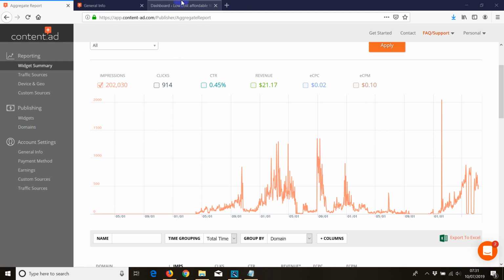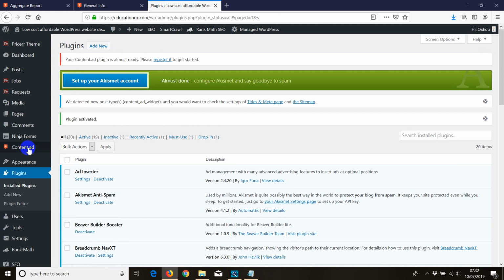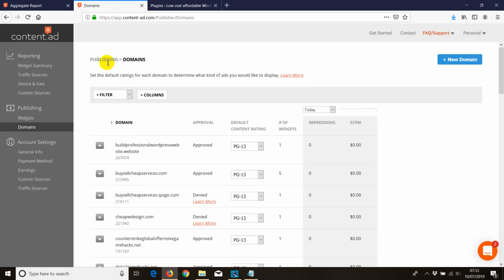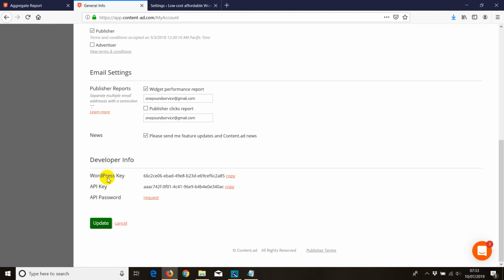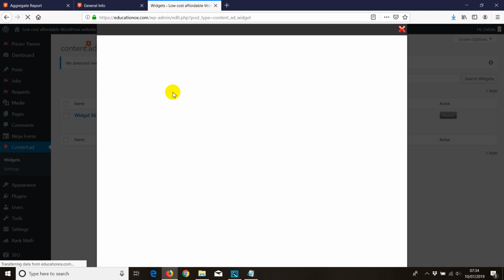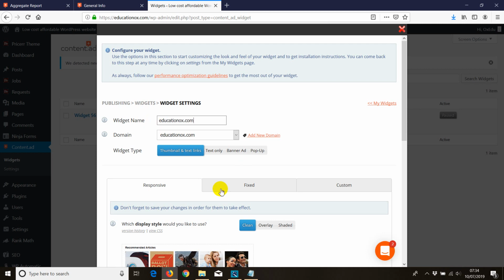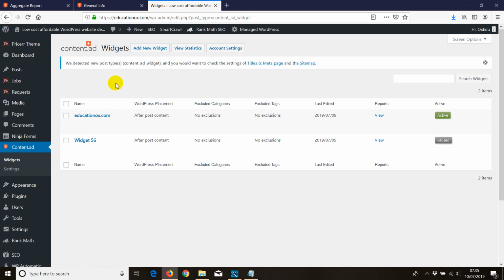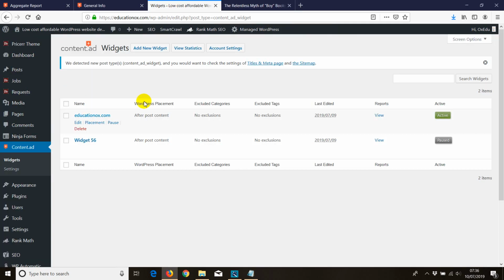How to Install Native ads to Your Wordpress Website